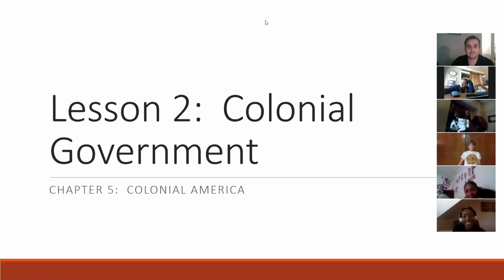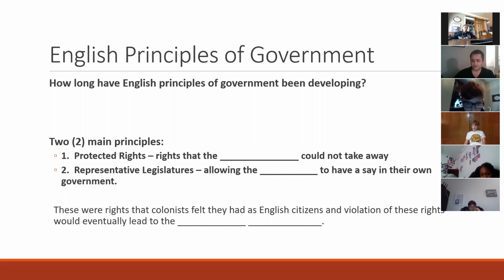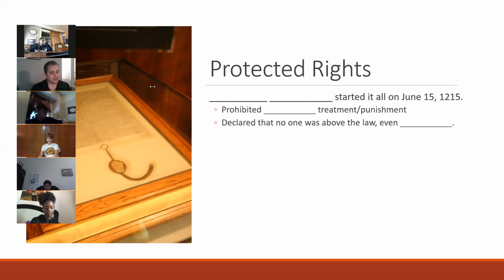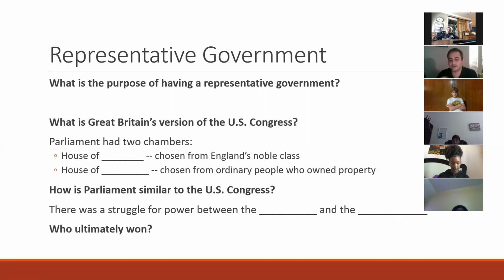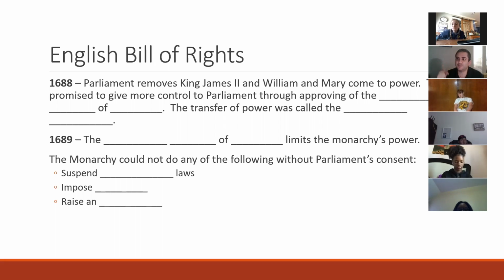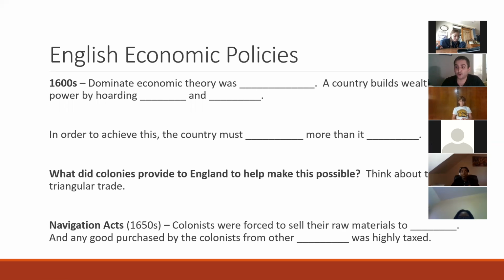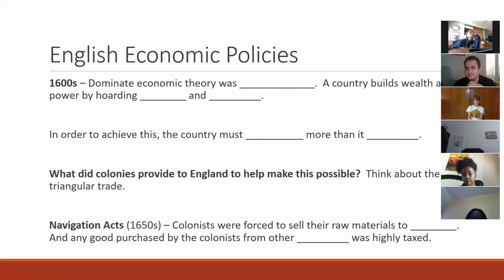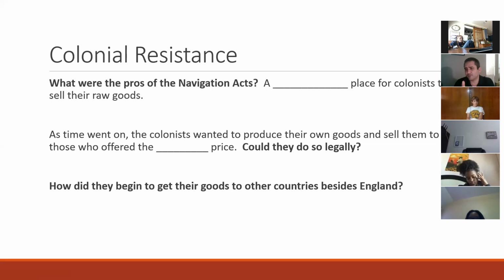American History Wednesday, November 18, 2020